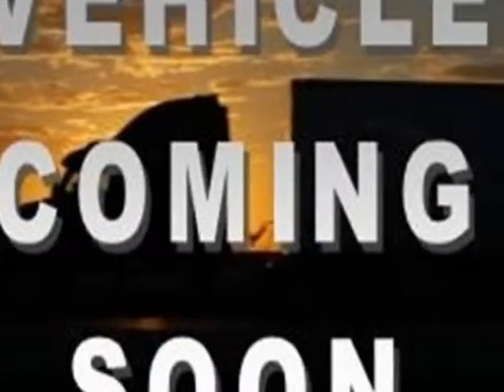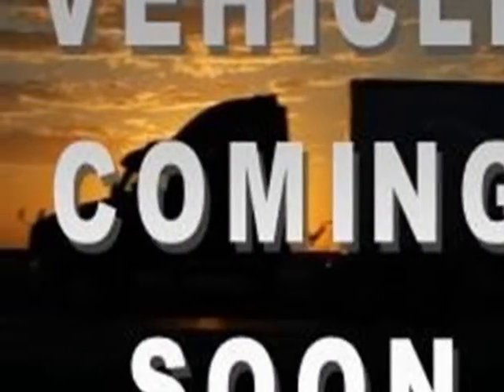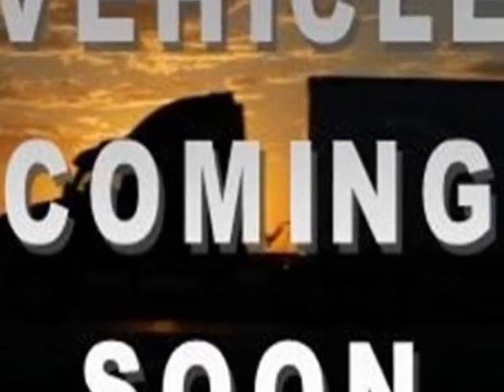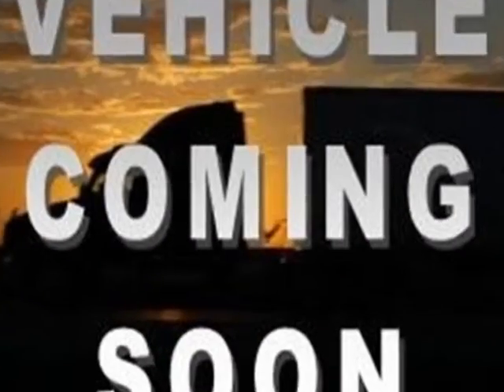2013 Kia Sorento AWD V6 PWR PKG! ALLOYS! ONLY 14,000KM!!! SUV - Guelph, ON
- We Want Your Trade In...Even If You Don't Buy from Us!!